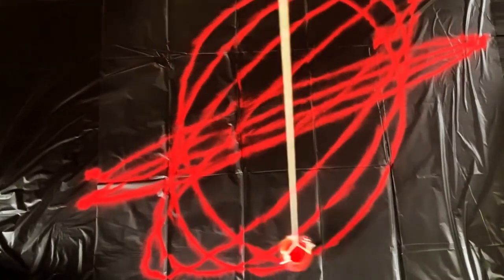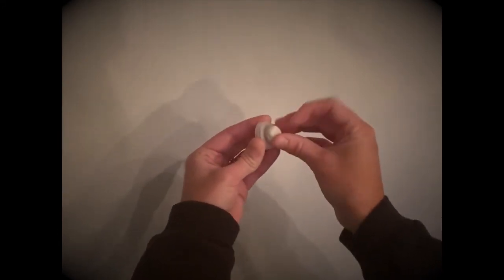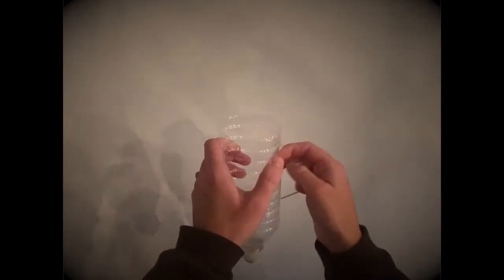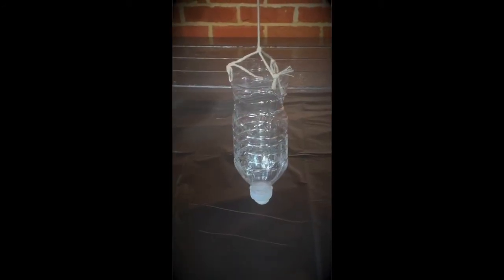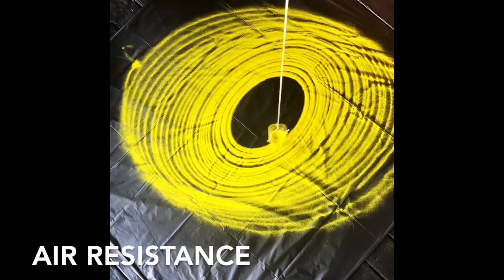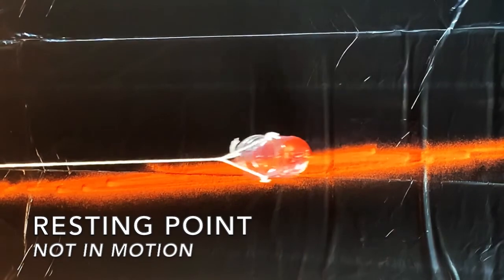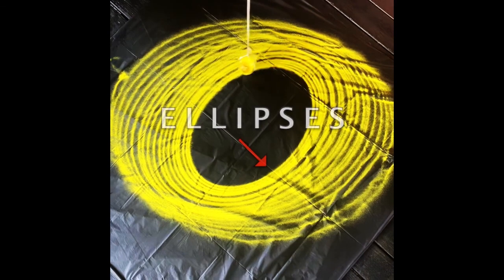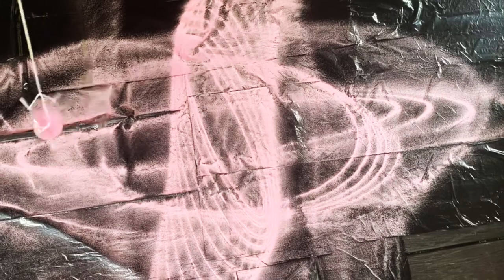STEP-BY-STEP DIY SAND PENDULUM | Monday STEAM with Carroll County Public Library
Join us for a fun activity related to science, technology, engineering, art, and/or math, and see what the library has to offer!

Materials Needed:
• Colorful sand, plain sand, or salt
• Large sheets of dark paper or a dark plastic tablecloth or trash bag
• Tape measure or ruler
• String
• Scissors
• Hole punch
• Adhesive putty
• Duct tape (if you are going to use large sheets of dark paper)
• Pencil

Be sure to come see us at the library and to check the Carroll County Public Library for more upcoming summer programs!